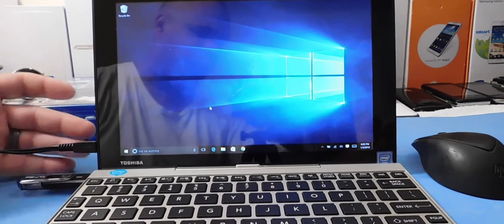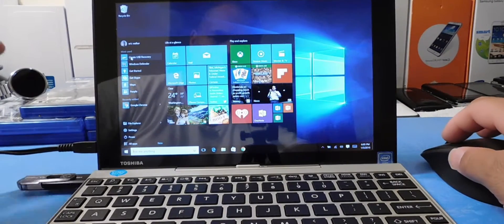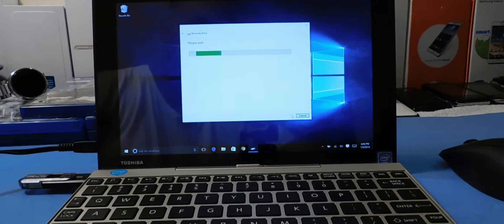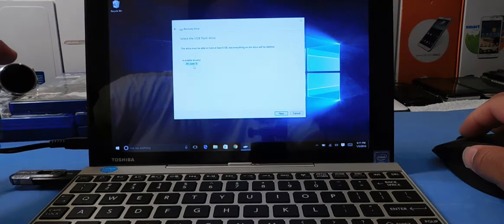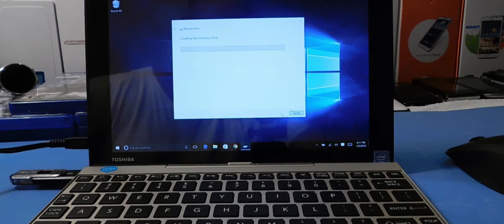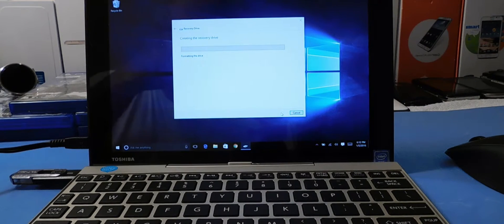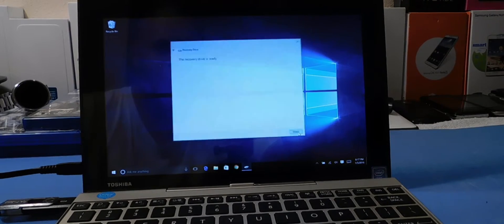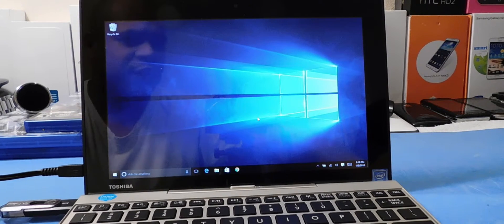How To Create A External Recovery Partition In Microsoft Windows 7, 8 &10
Hello guys here is a video on How To Create A External Recovery Partition In Windows 7,8 & 10. You will need a 8GB external hard drive or a thumb drive. This is a easy process. Please let me know what you think